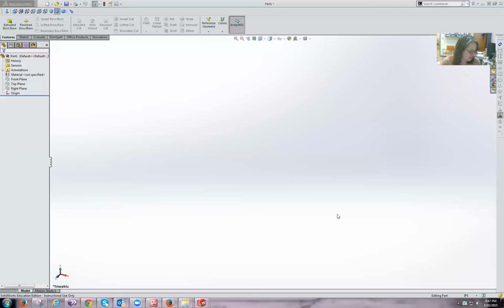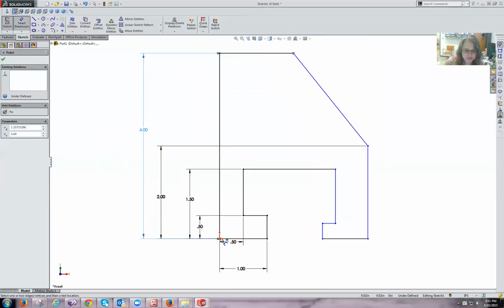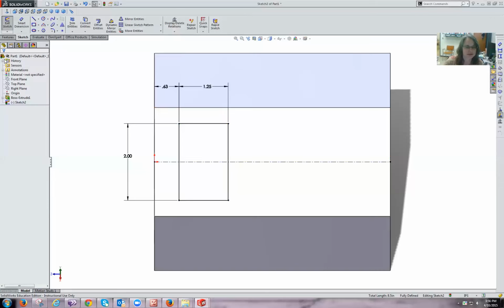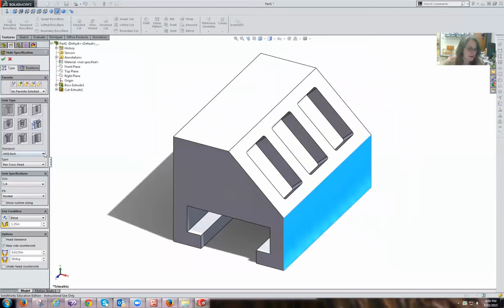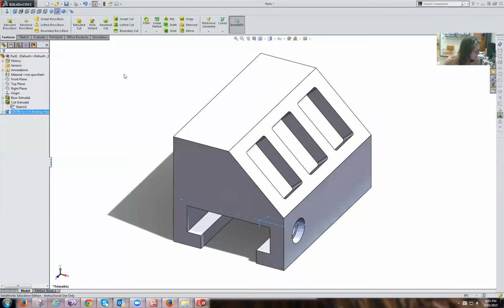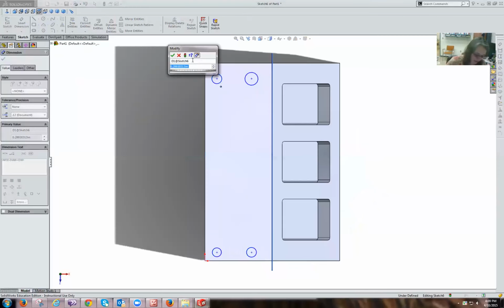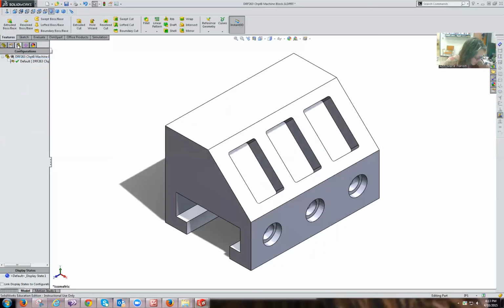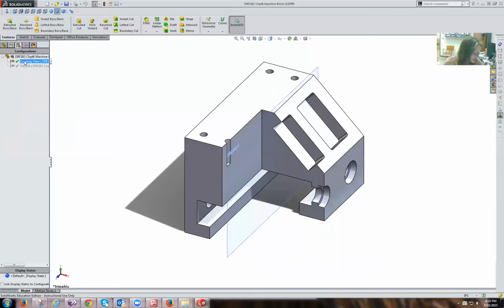DRF263 Chapter 8 part 1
Video 1 of 2 for Chapter 8.  This video demonstrates creating multiple configurations within a single part file.